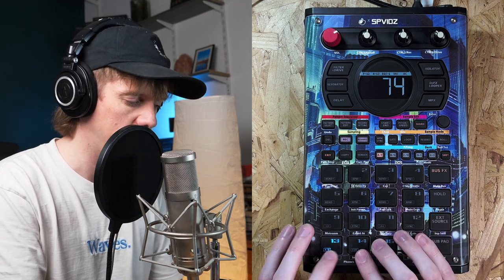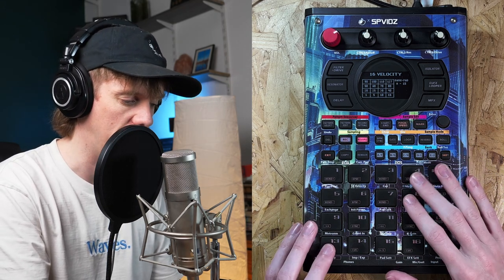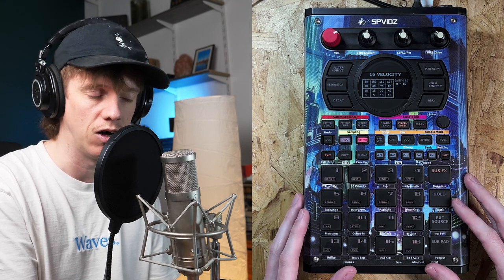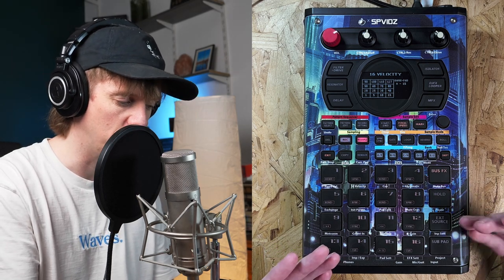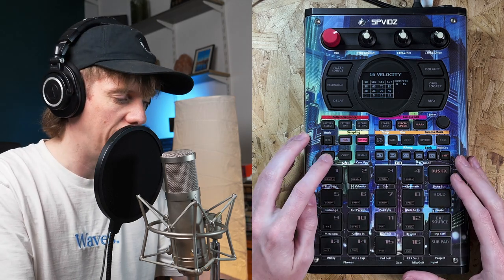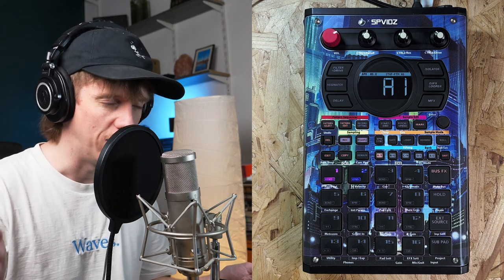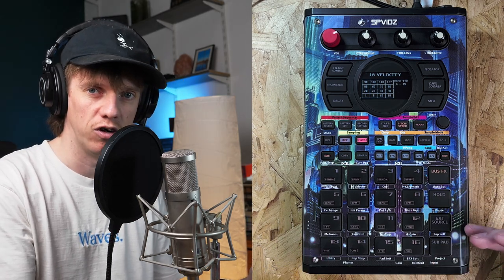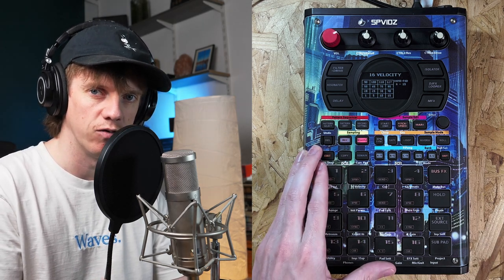A simple hi-hat technique EVERY BEAT MAKER should know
In this video I talk through a simple hi-hat technique that every beat maker should know. Its simple but can really add some spice to your beats so be sure to check this video out and add this to your beat making arsenal!

- Your name at the end of my videos
- Exclusive SPVIDZ Discord
- Replies to all your comments

My Gear:
Wall mounts